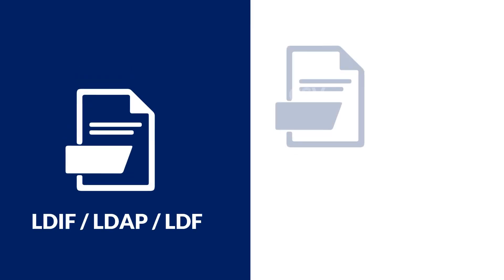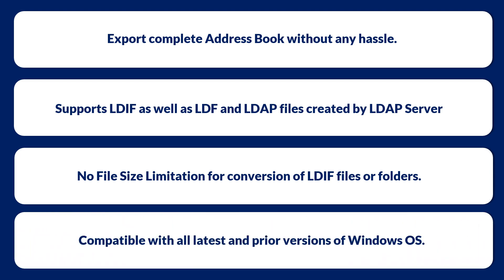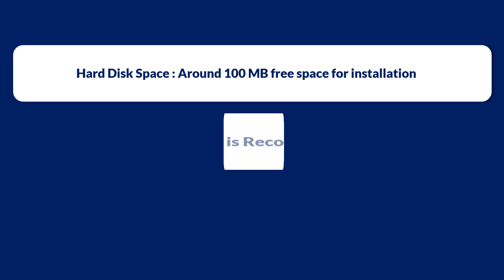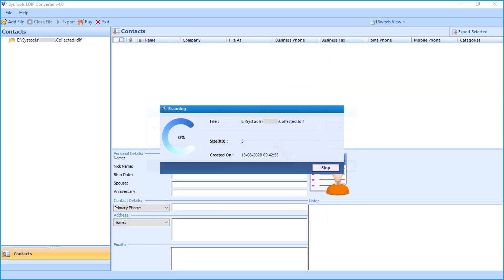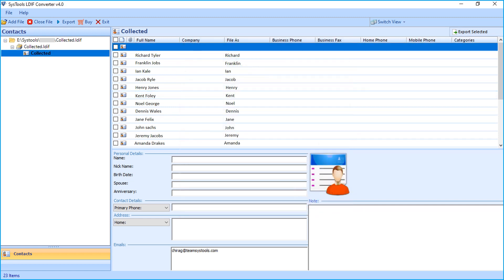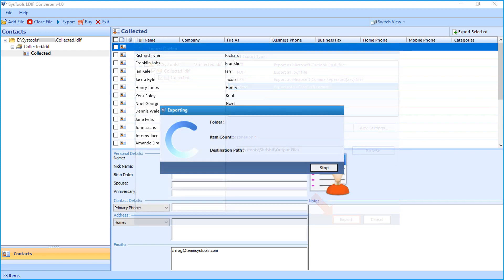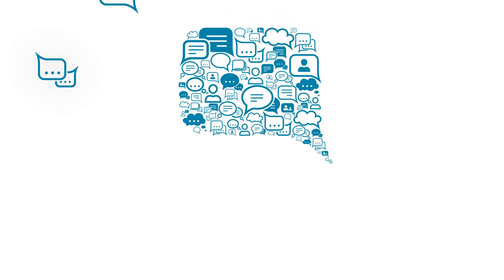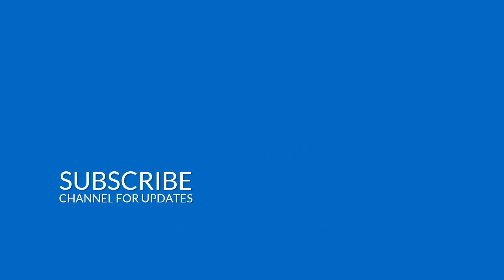LDIF Converter Tool by SysTools | Convert LDIF Files to PDF, CSV, PST, vCard | Best Software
In this online video tutorial, encounter the simplest method to convert LDIF files to PDF, CSV, PST, vCard file formats using SysTools LDIF Converter. This utility works fine with the LDIF as well as LDF and LDAP files created by LDAP Server.

The tool can help you successfully convert LDIF, LDAP or LDF files into the desired file format in batch. Also, prior to that it shows a complete preview of all the selected LDIF files.

This tool has an interactive interface that leads to a hassle-free conversion. LDIF to Thunderbird application is a completely secure and reliable solution and ensures that no data will be altered.

The tool is perfectly compatible with all the latest and prior versions of Windows OS. LDIF to PDF Converter is a self-sufficient utility and does not require any other application. Furthermore, this tool does not impose any file size related restrictions.
By availing this futuristic tool, users can perform the seamless conversion between LDIF files to CSV, PST, vCard and other file formats.

Also, while converting LDIF files to vCard file format, the file structure is well maintained. The utility also displays the summary report containing the conversion details i.e. success and failure count which can be used in future.
Steps to Convert LDIF File in Multiple File Formats:
Step-1: Download LDIF Converter and Install on Windows OS
Step-2: Add LDIF File into Software Panel Using Add File Button
Step-3: Preview LDIF File Data into Preview Panel
Step-4: Select One Export Option from: PST, PDF, CSV, and vCard
Step-5: Browse Path to Save Output and Hit Export Button

Timestamp:
0:27 - Features
0:54 - Pre-Requisites
1:13 - System Requirements
1:40 - Add File
2:05 - Selected File Preview
2:09 - Selective File Export
2:16 - Export Selected
2:35 - Bulk Export
2:40 - Select Export Type
2:47 - Advance Settings
2:57 - Browse
3:06 - Export
3:16 - Export Report Window
3:29 - Output
3:32 - Export Report CSV
3:37 - Output File